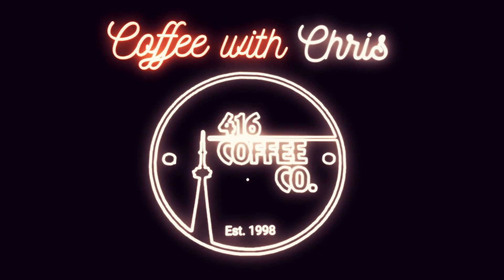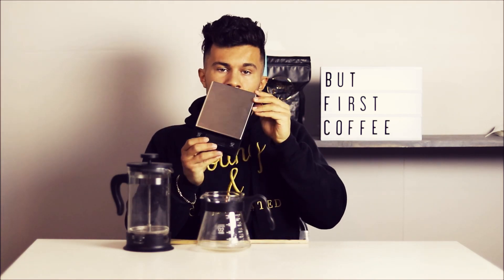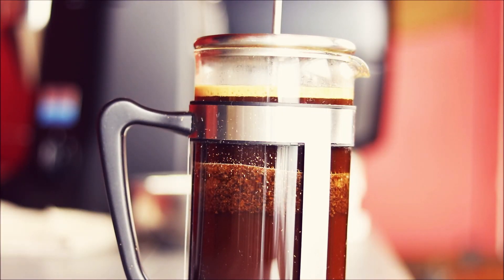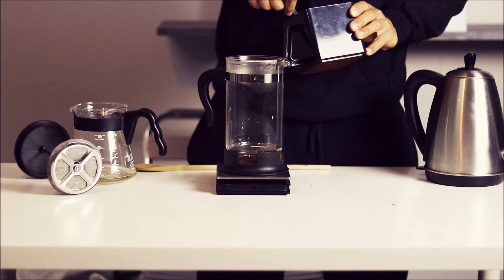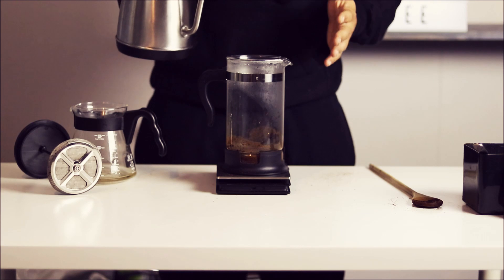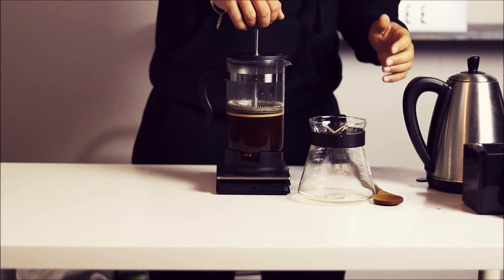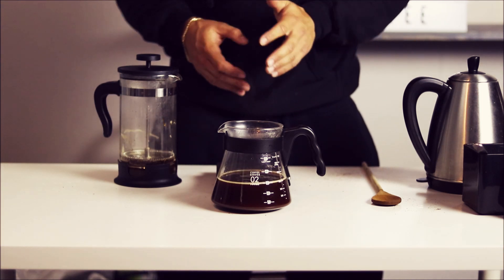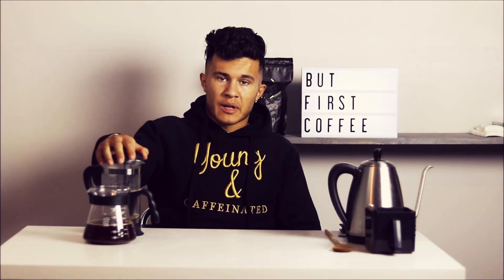Coffee With Chris | 5 | How To Brew In A French Press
I've received a lot of requests to make some videos explaining how to brew coffee in simple home devices. So I thought that I would start with the classic french press. Now although this device is very simple to brew with; there are some tips and tricks that will help you get the BEST results. Drink better coffee.